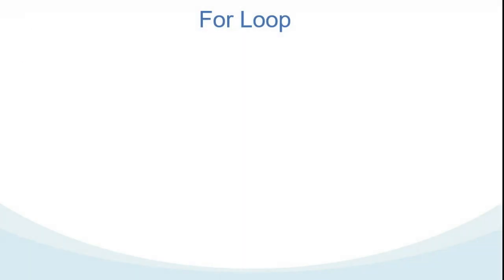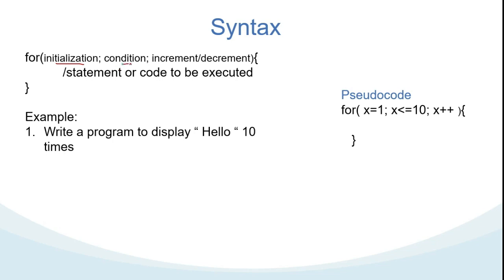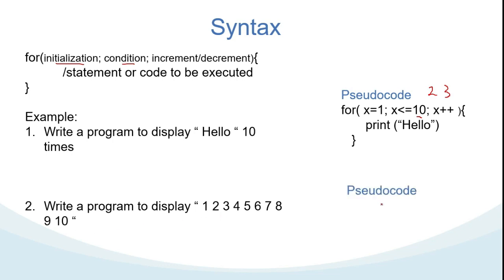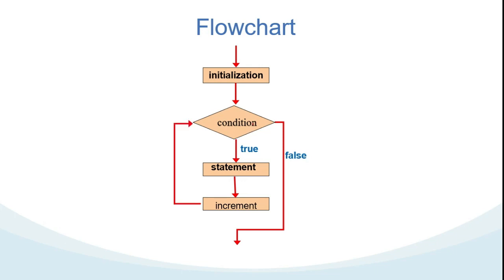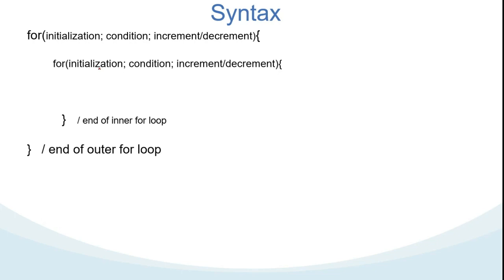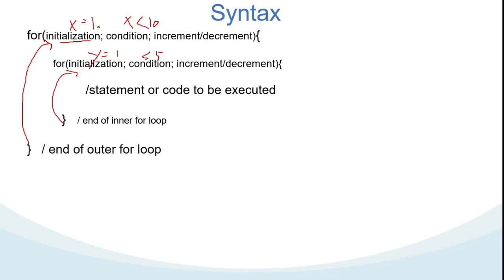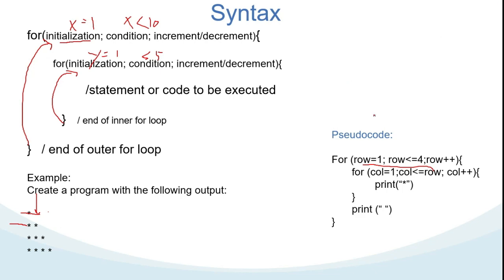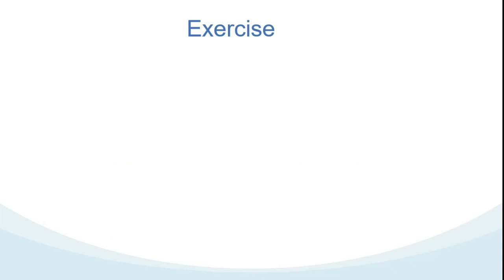For loop and nested loop in Java and Pseudo code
This video talks about for loop and nested loop in Java and Pseudo code as well as shows how the tracing table look like. there are 3 examples are given as well as one exercise to try.
CS time is a beginner friendly channel for coders